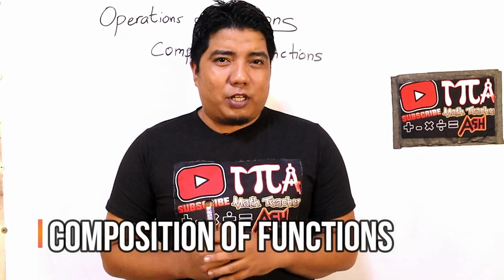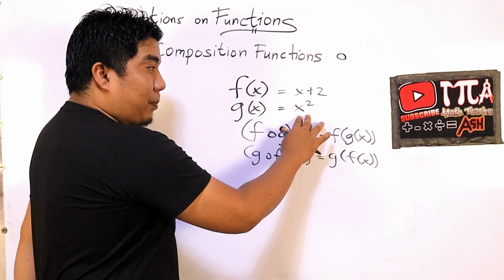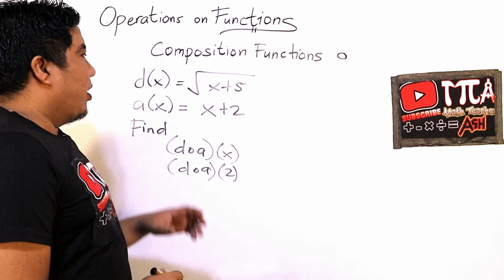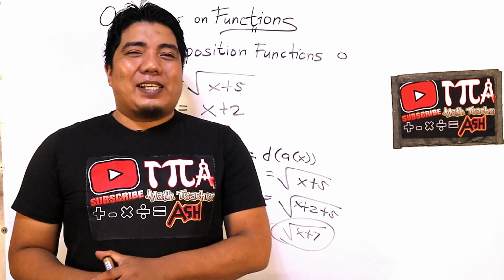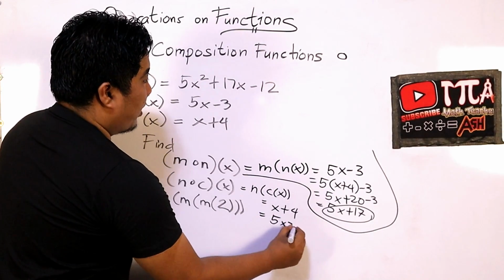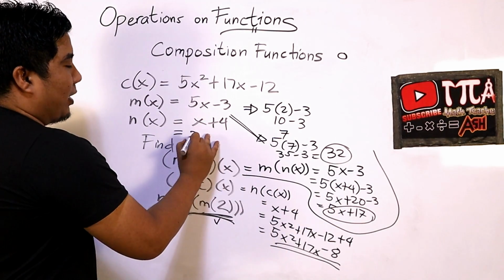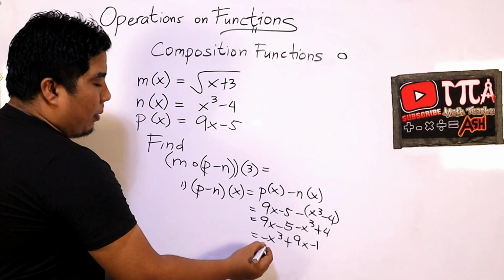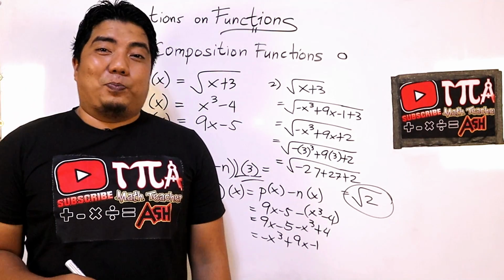OPERATIONS ON FUNCTIONS | Composition of Functions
The last part of the Topic OPERATIONS on FUNCTIONS is here.

In this video, you will learn the concept of composite functions. This is a quite challenging topic but you will learn here in ML with Sir Ash a concise and easy way about this.

Happy Learning Math Learners.

USB Hub 4in1
2nd Monitor